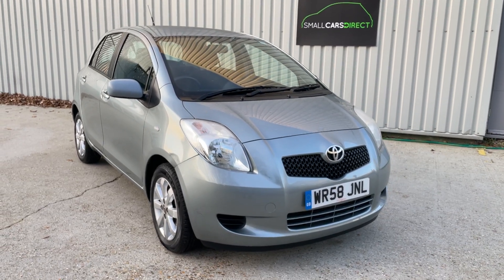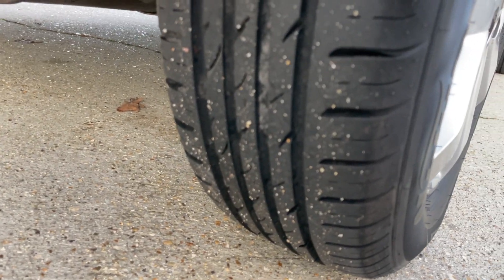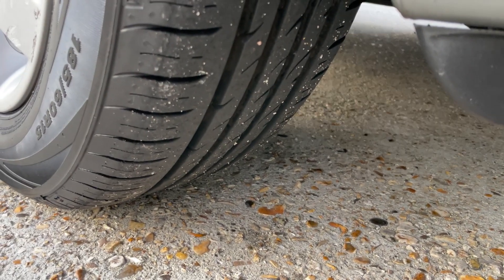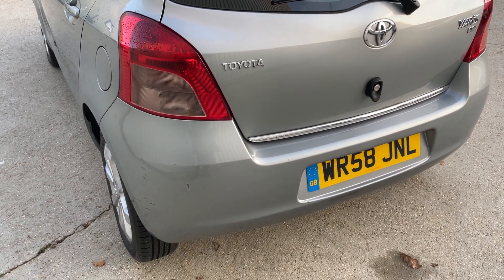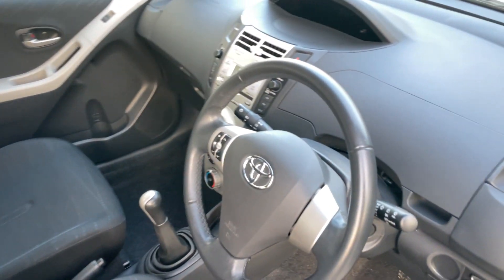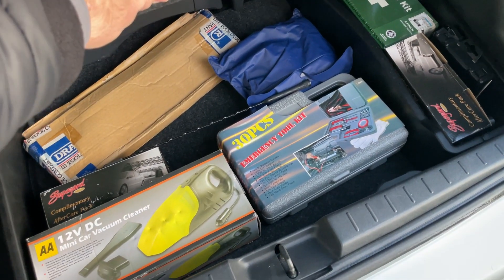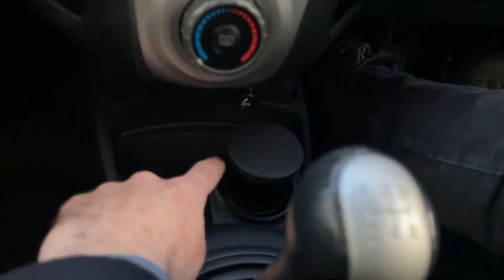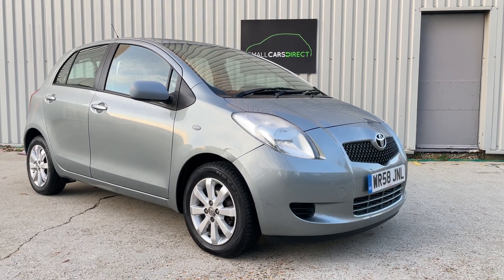Used Low Mileage One Owner Toyota Yaris For Sale @ Small Cars Direct, New Milton